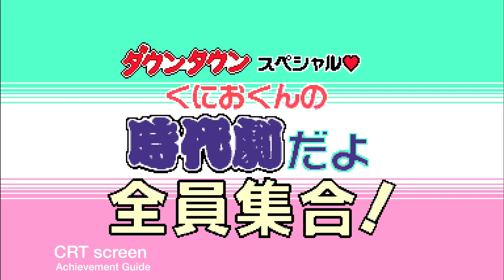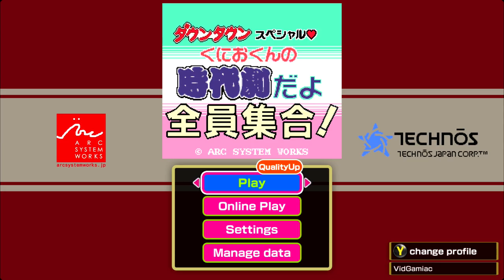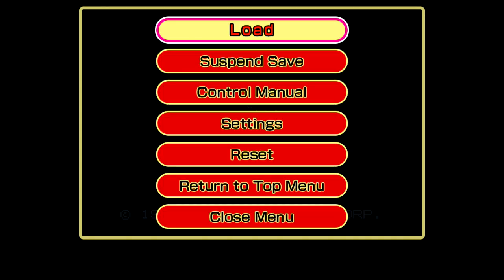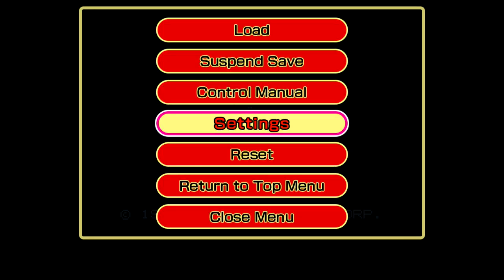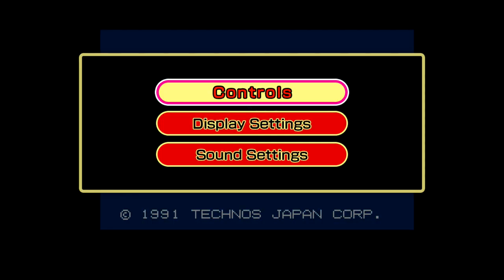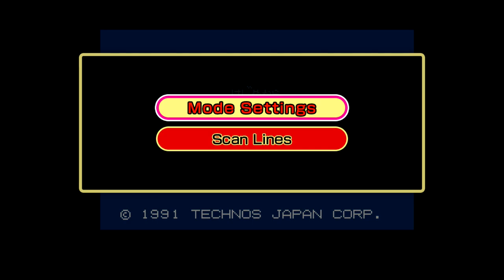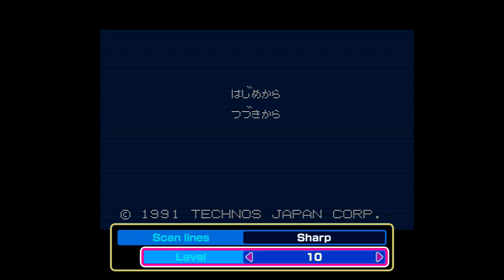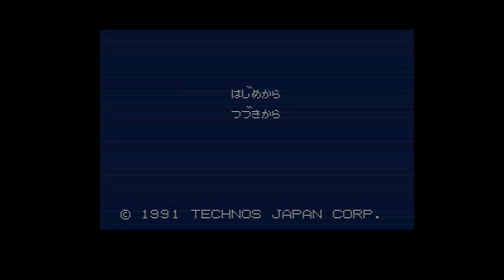Downtown Special Kunio-kun's Historical Period Drama! - CRT screen